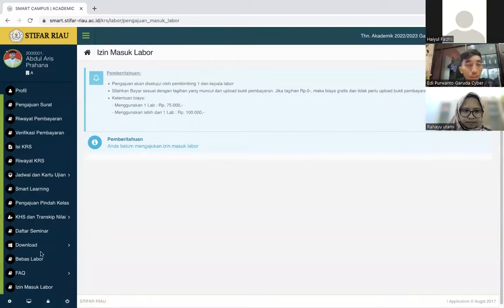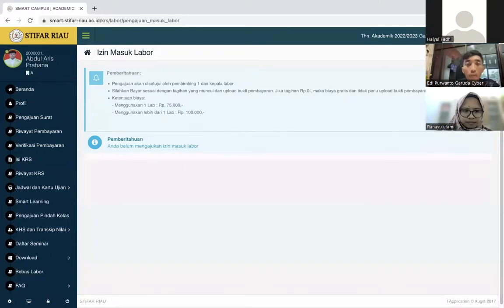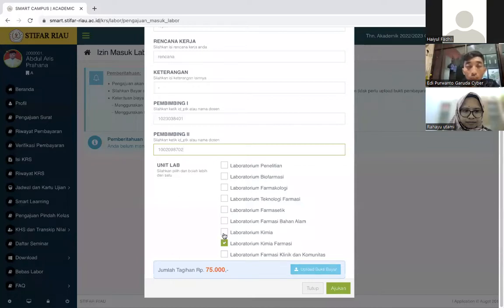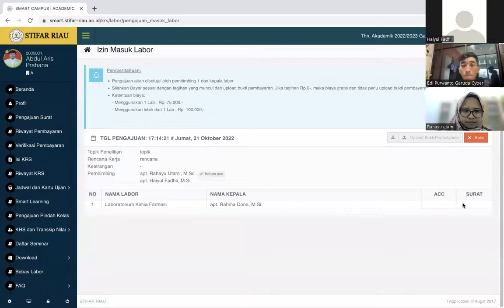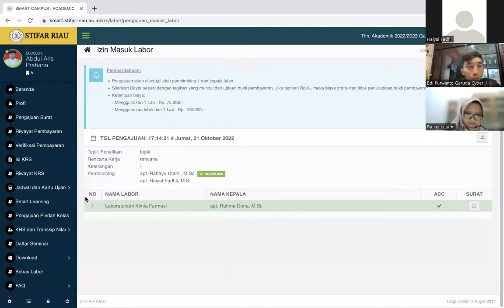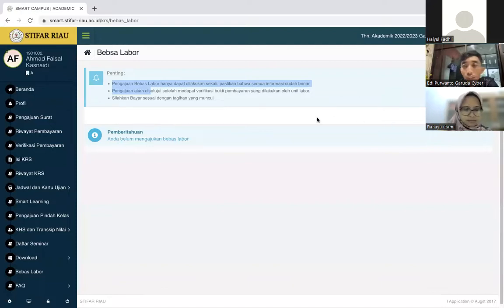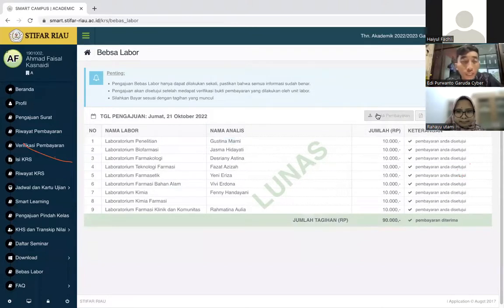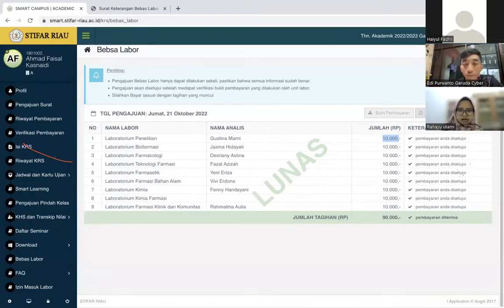Sosialisasi Prosedur Masuk Laboratorium dan Bebas Laboratorium STIFAR 2022